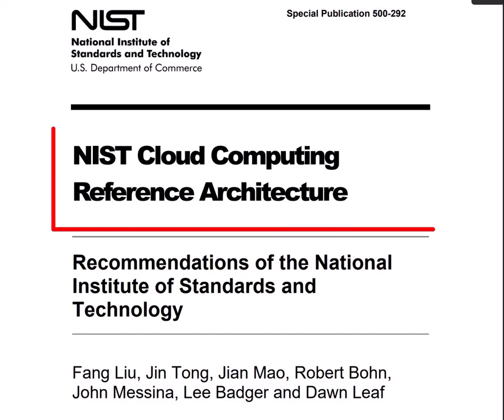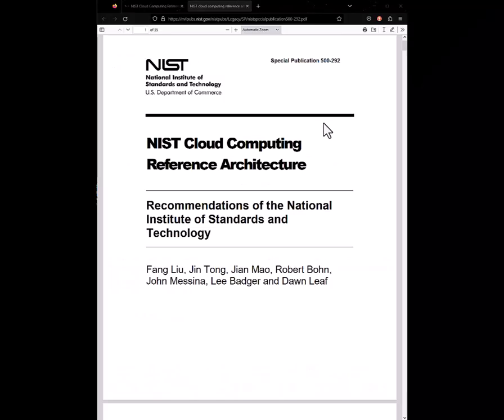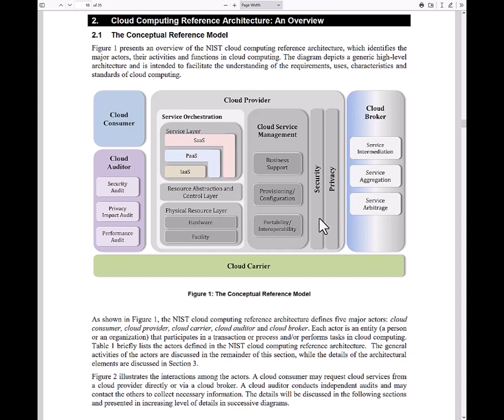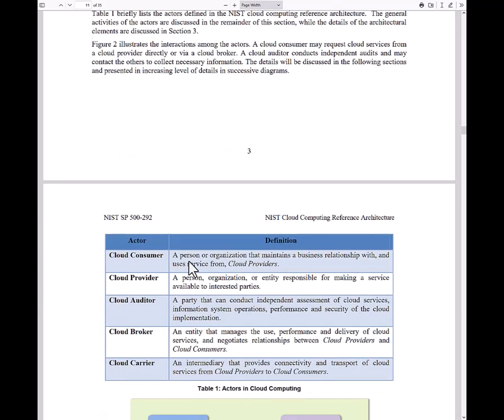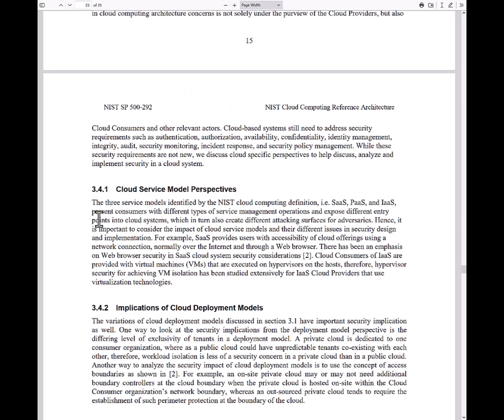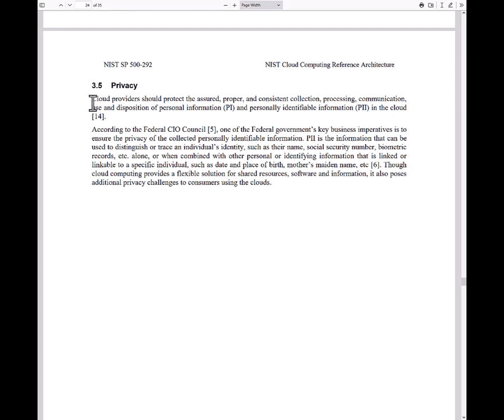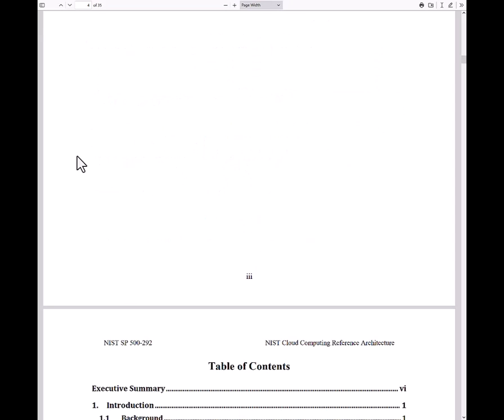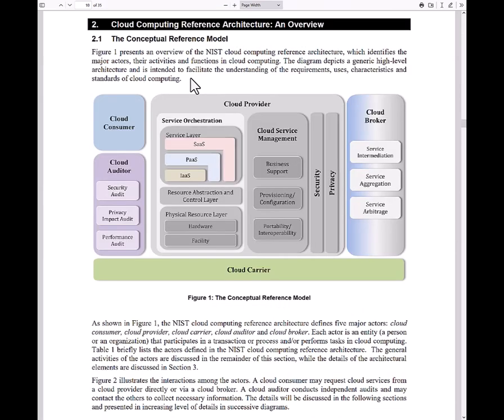#6 NIST Cloud Computing Reference Architecture | CCSP Prep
The NIST Cloud Computing Reference Architecture is an attempt to give a extremely high level overview of roles involved in cloud computing.
Before we take a look lets understand some things the NIST NIST Cloud Computing Reference Architecture is not:
1.  Not vendor specific
2. Not a “how to” design solution and implement cloud services
3. Not a representation of the system architecture of a specific cloud computing system
The reference architecture is intended to facilitate the understanding of the operational intricacies in cloud computing. It is a to provide a technical reference to USG agencies and other consumers to understand, discuss, categorize and compare cloud services; and to facilitate the analysis of candidate standards for security, interoperability, and portability and reference implementations.
How can you use the NIST Cloud Computing Reference Architecture in your day to day job?
1. Risk Assessment: Use the architecture to perform risk assessments and identify potential vulnerabilities and threats in your cloud environment.
2. Security Design: Utilize the architecture to design and implement security controls and measures that align with the NIST guidelines.
3. Compliance: The NIST Cloud Security Reference Architecture is a recognized standard in the industry. Use it to ensure that your cloud environment complies with regulatory requirements and industry standards.
4. Incident Response: Leverage the architecture to develop incident response plans and procedures that are aligned with NIST recommendations.
5. Continuous Improvement: Use the architecture as a reference point for continuous improvement of your cloud security posture. Continually assess and improve your cloud security measures to ensure that your systems and data remain protected.
In summary, the NIST Cloud Security Reference Architecture is a valuable resource for IT professionals looking to enhance the security of their cloud-based systems and applications. By following the guidelines outlined in the architecture, you can better protect your systems, data, and users from cyber threats and vulnerabilities.

Part of the NIST Cybersecurity Framework